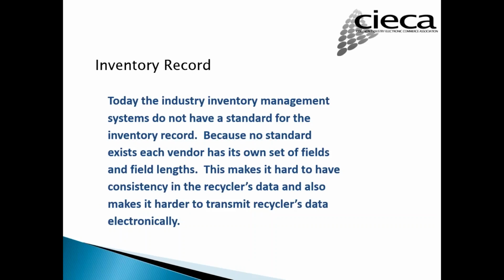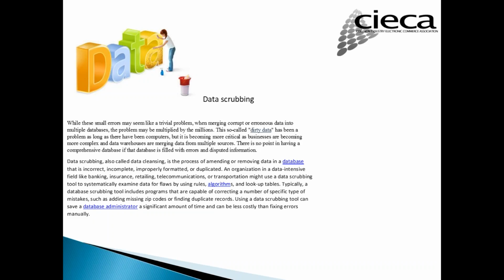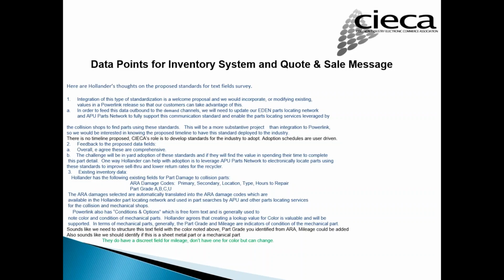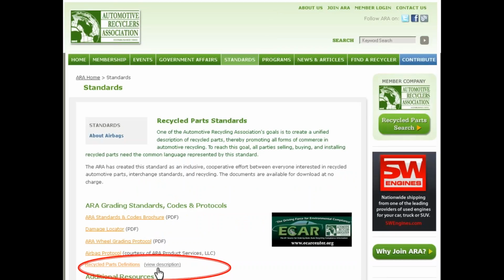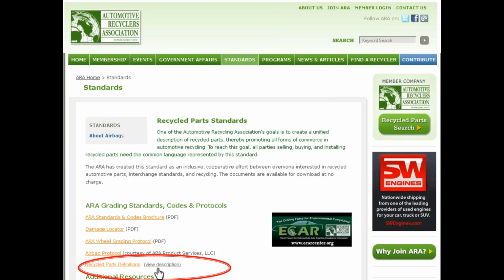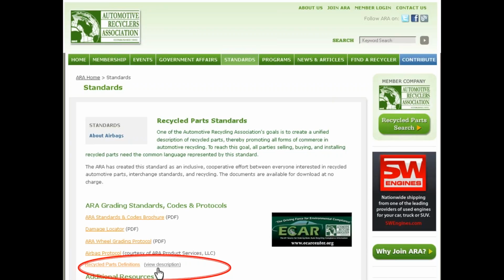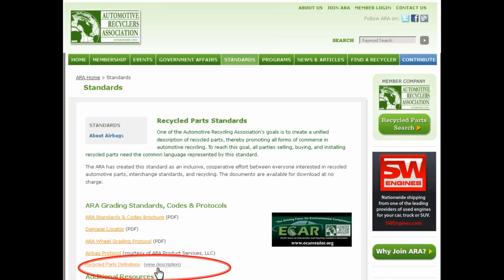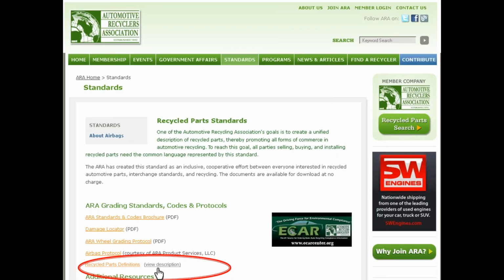2016 05 17 CIECAst Recyclers, Is Free Text Costing You Money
How can we get more recycled part orders in my business?

Sellers say “When the parts vendors scrub my data they don’t do it right” – Buyers say “The description is deceiving, it says headlight, and it is not the full assembly, just the lens only“.

The interim step before all inventory systems have the needed fields, is to make it easier for software applications to correctly pull data contained in your parts inventory system so buyers know what they are buying.

How? CIECA & ARA are working together to standardize the free form text fields in your Inventory Systems.